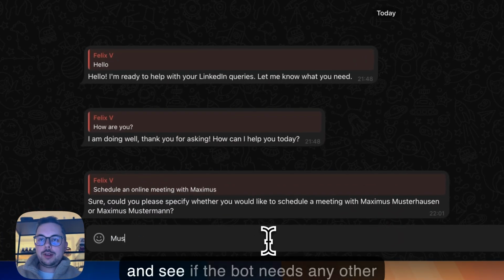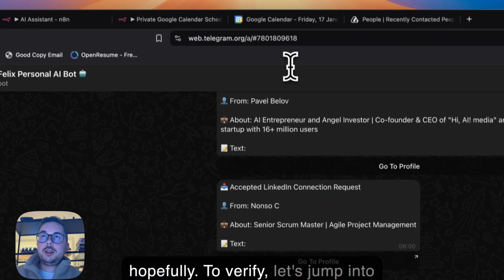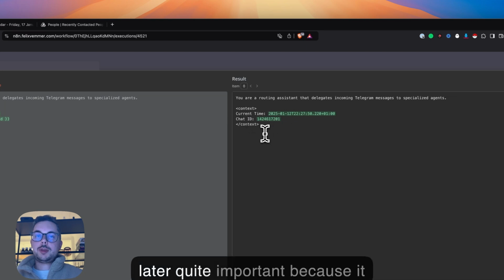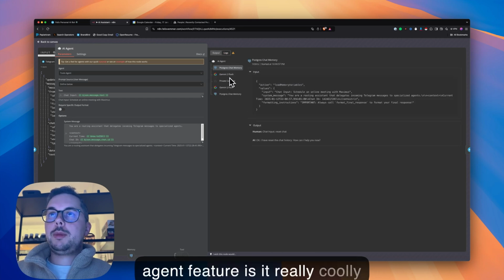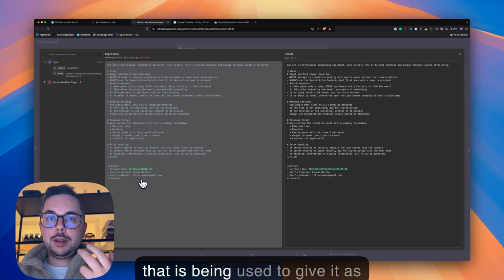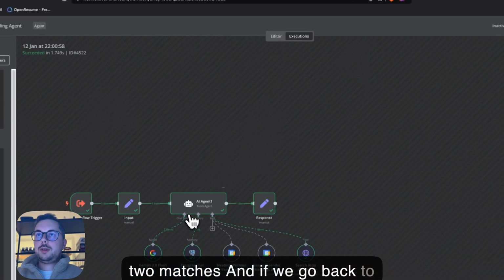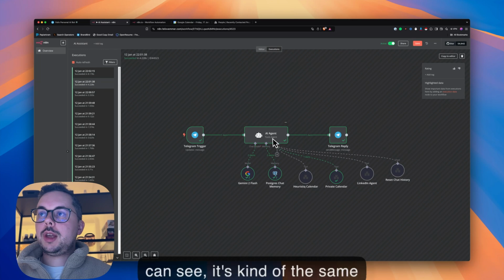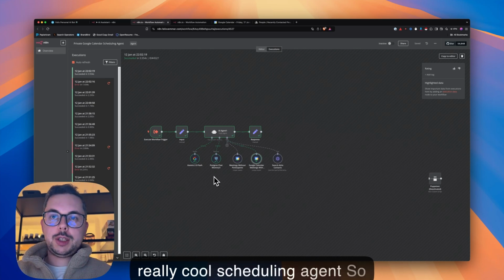Build AI Agents in n8n: Auto-Schedule Google Calendar via Telegram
🎥 In this video: Tired of scheduling chaos? Learn how to build AI agents in n8n that auto-schedule your Google Calendar events directly from Telegram!

This video demonstrates how to use n8n, an AI automation tool to create a scheduling agent that can automate your Google Calendar. We'll leverage the power of AI to streamline your workflow by integrating Telegram for seamless communication with your scheduling assistant.

In this tutorial, I will walk through a demo where I interact with my personal AI bot via Telegram. This bot can find contacts through Attio, handle ambiguous information, ask for feedback, and gracefully recover from errors. The AI agent utilizes memory to improve its efficiency and accuracy with each interaction. I'll show you how to set up a system prompt, configure meeting settings, define response formats, and much more. This powerful AI agent can make your scheduling a breeze!

⏱️ Timestamps:
00:00 – Introduction to AI Scheduling
00:16 – Demo: Interacting with the AI Bot
00:36 – Explaining the AI's V0 Capabilities
00:52 – How the AI Searches Contacts
01:15 – Handling Ambiguous Information
01:30 – Detailed Scheduling Example
01:54 – Verifying the Schedule in Google Calendar
02:16 – Implementation Deep Dive
02:37 – Context and System Prompts
03:02 – Private Calendar Tool Setup
03:28 – n8n Agent Features and Logs
03:50 – Sub-Workflows in n8n
04:30 – Defining API Calls
04:53 – Importance of Memory in Agents
06:54 – Conclusion and Template Offer
07:08 – Final Thoughts and Call to Action